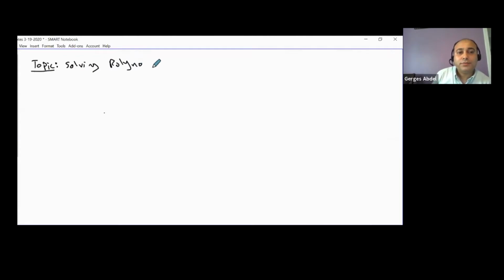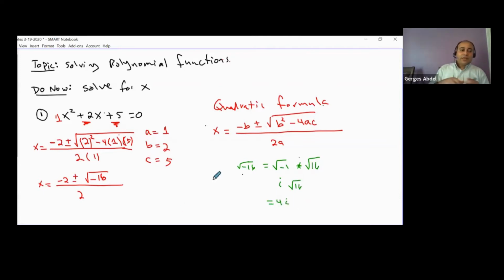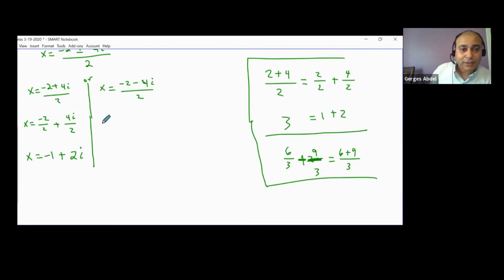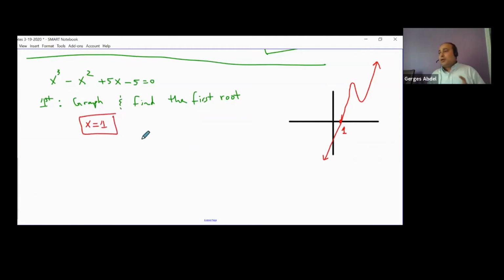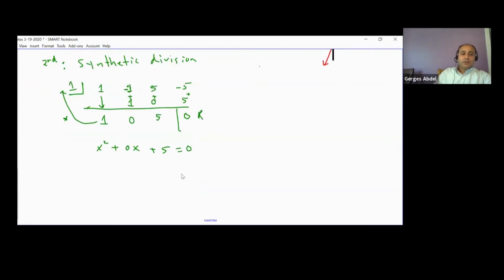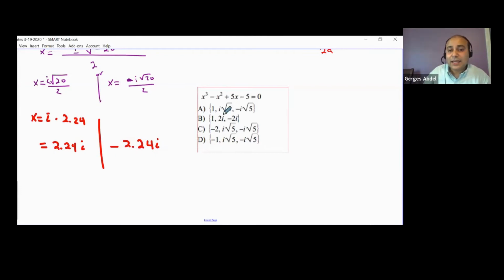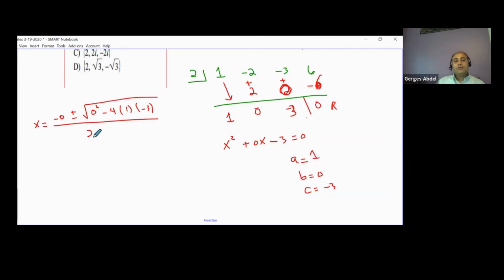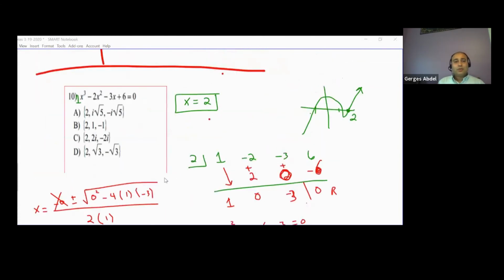NC M3 SOLVING Polynomial Functions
1) Quadratic Formula
2) Synthetic Division
3) Solving Polynomial Equations
4) Finding the zeros